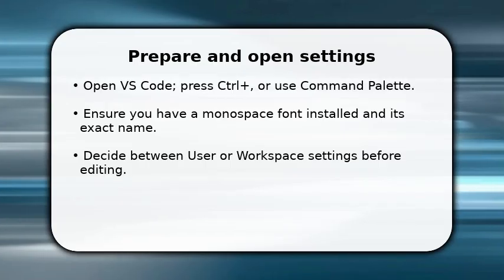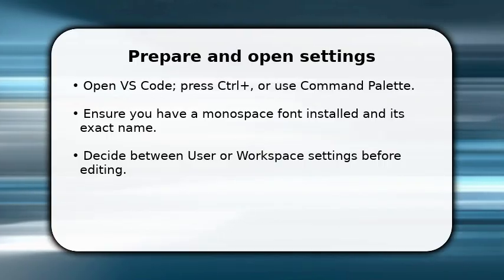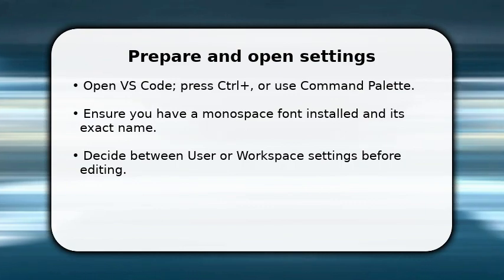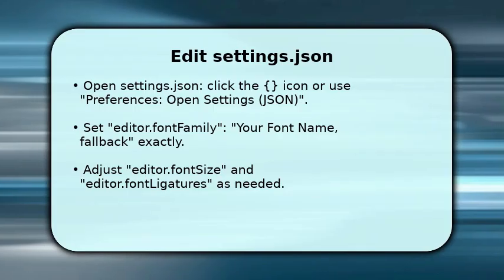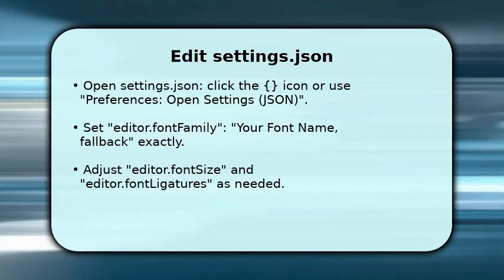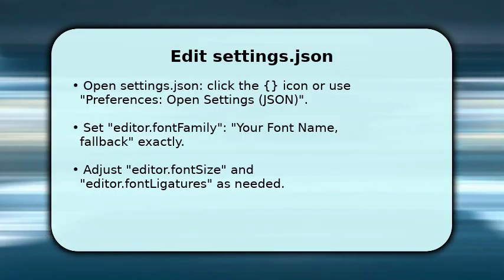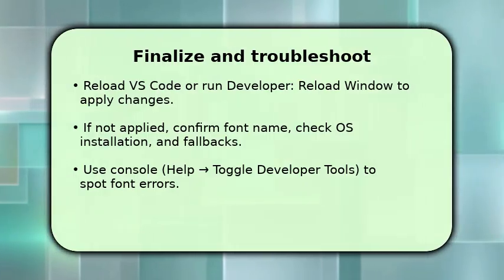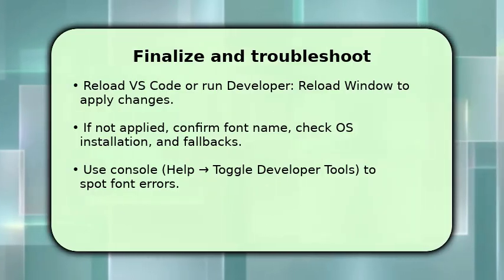How to Change Font Vscode - Easy Guide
Discover the simple steps to change fonts in Visual Studio Code. This video guide walks you through customizing your coding environment for better readability and comfort, featuring keyboard shortcut tips.

change font VSCode, Visual Studio Code settings, customize IDE display, VSCodeCustomization, keyboard shortcut tutorial